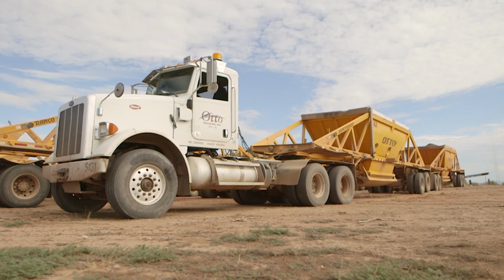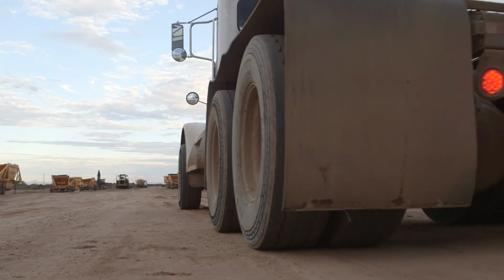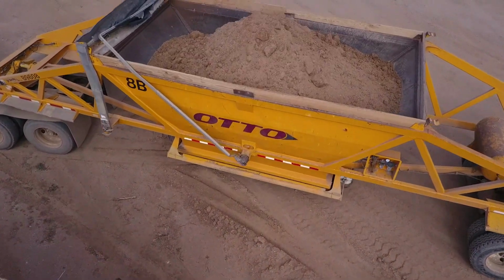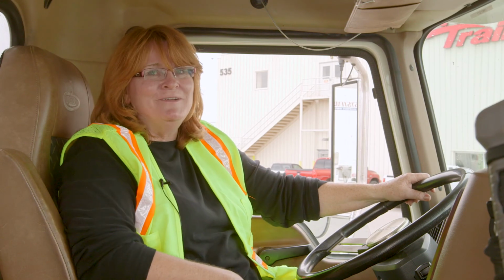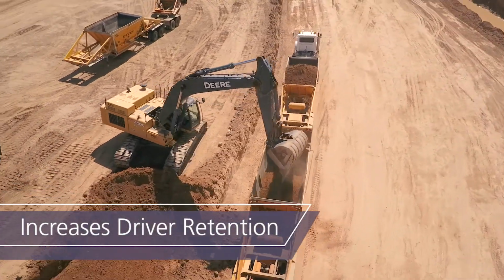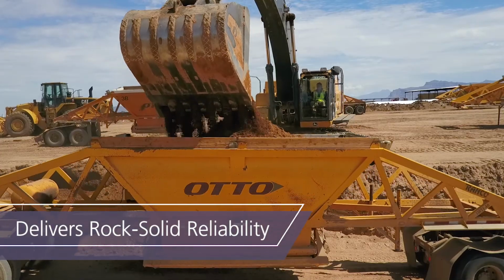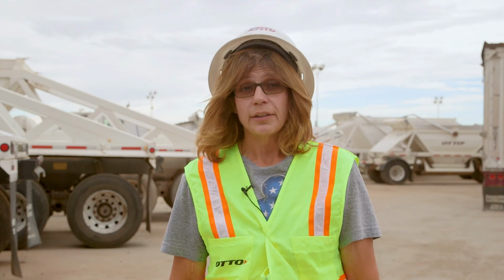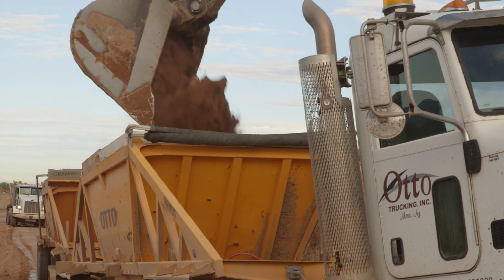Otto Trucking Testimonial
Otto Trucking share their experiences with Allison transmissions.